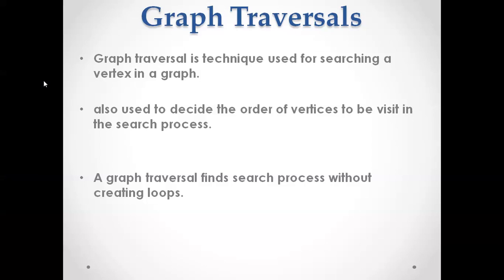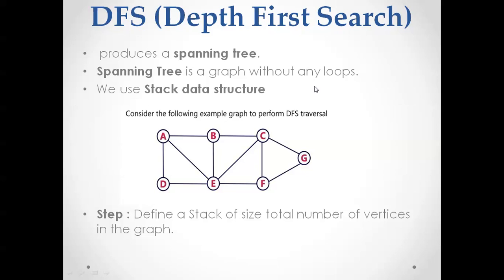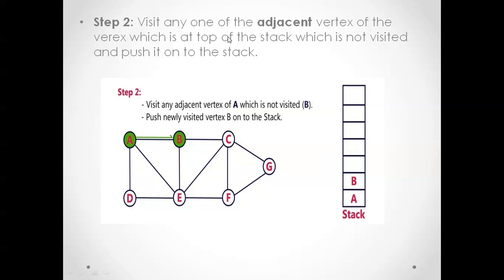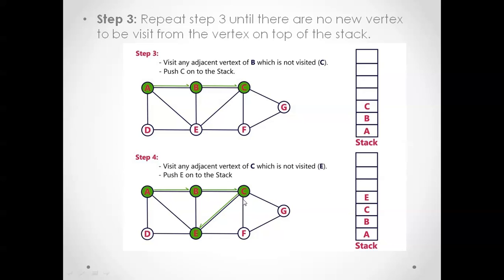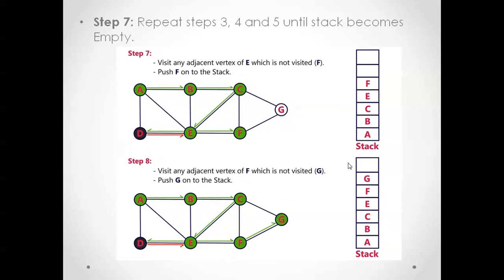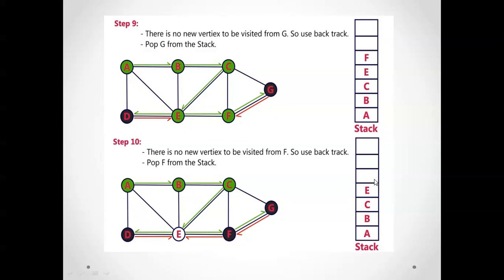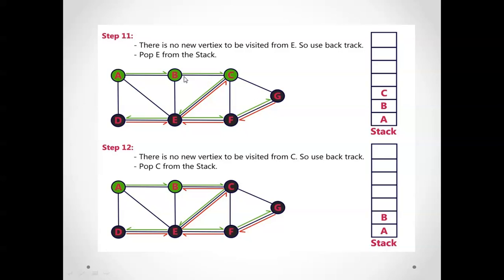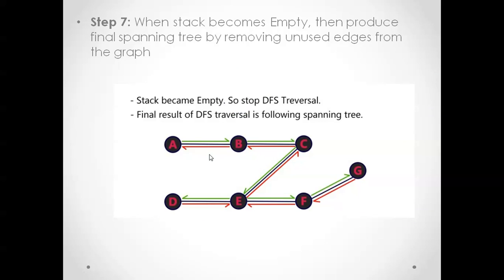Depth First search Algorithm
Depth-first search is an algorithm for traversing or searching tree or graph data structures. The algorithm starts at the root node and explores as far as possible along each branch before backtracking.